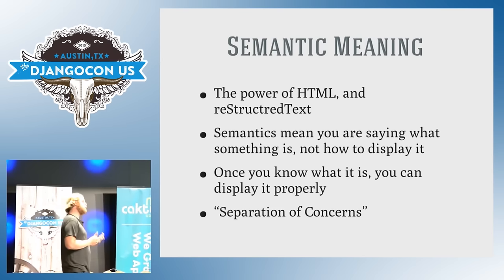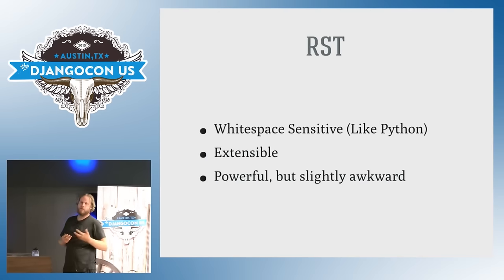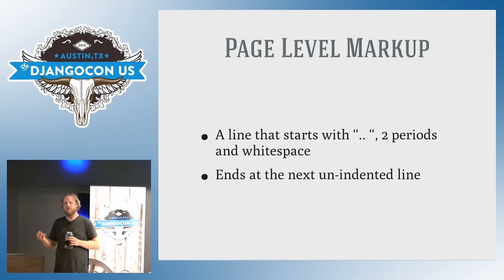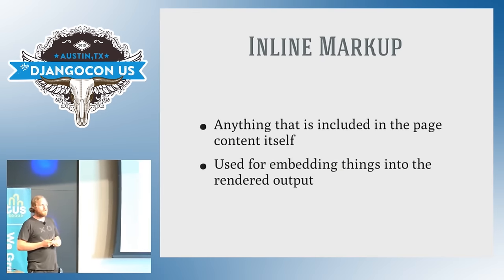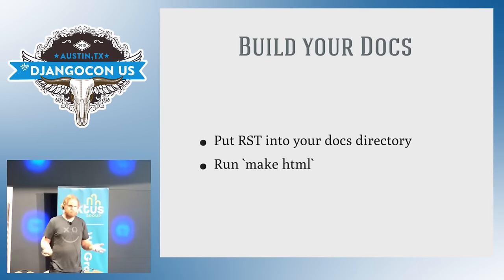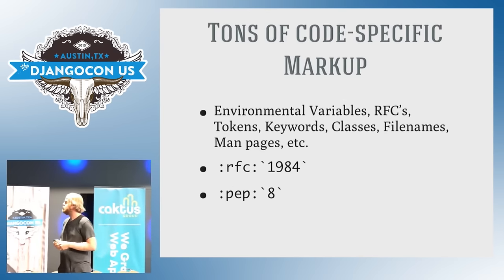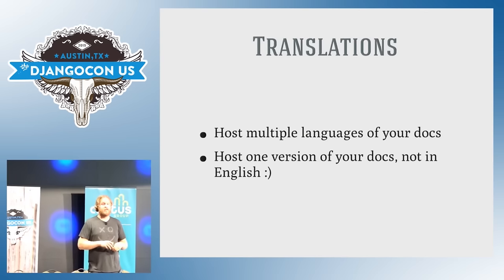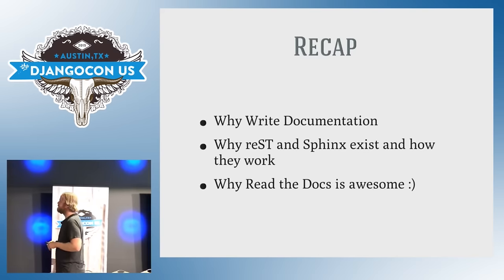DjangoCon US 2015 - Introduction to Sphinx & Read the Docs by Eric Holscher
Introduction to Sphinx & Read the Docs

This talk will have four parts:

Why Write Documentation
Semantic Markup
Sphinx
The beginning of this talk will cover why you should write documentation. Every talk to developers about documentation I feel needs this part, because when you talk about docs people are inherently skeptical. Once people get on board that docs are important, you can cover more interesting concepts.

Then we will walk through the concepts around semantic documentation writing. Similar to Semantic HTML, this allows you to mark up your documentation with metadata that gives you a lot more power and flexibility around the display and authoring of documentation.

Then we’ll have a basic introduction to Sphinx. This will talk about the power that Sphinx gives you to write documentation, and examples of how to use it. We will also cover the semantic power of Sphinx, playing on the previous section to understand it in practice.

Then at last we’ll cover how to host your documentation on Read the Docs. This will make your documentation beautiful with a custom theme, and allow you to host multiple versions and formats of your docs.

The talk will include a basic demo of creating a basic documentation project, and getting it hosted on Read the Docs during the talk. All of the software will be running locally, so the demo won’t require an internet connection.